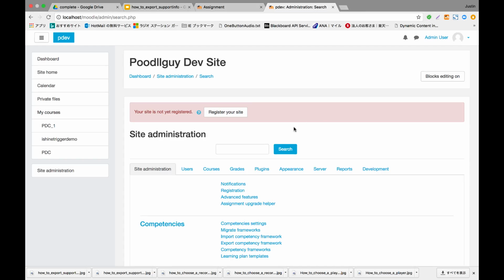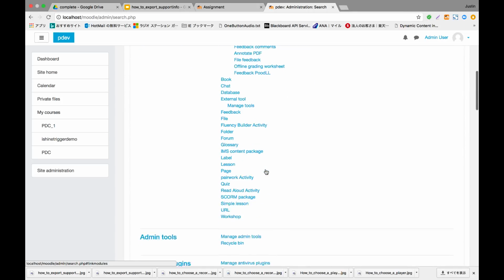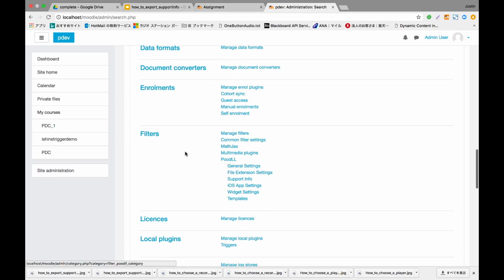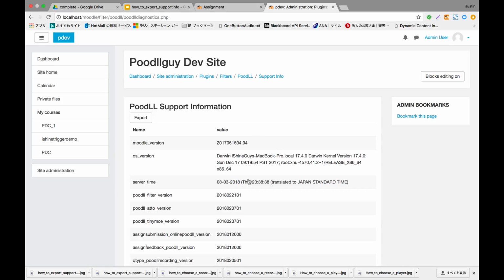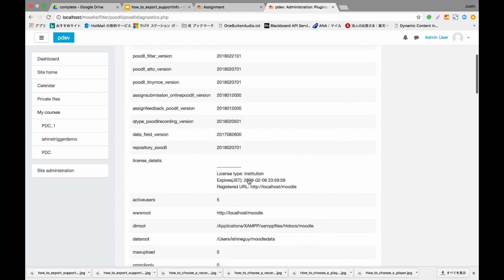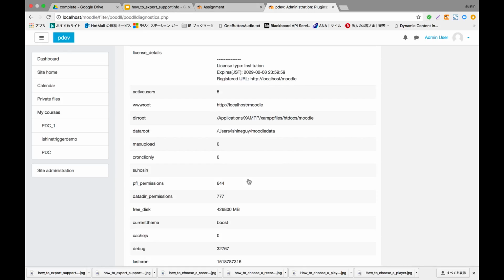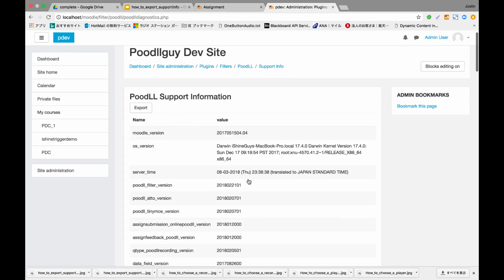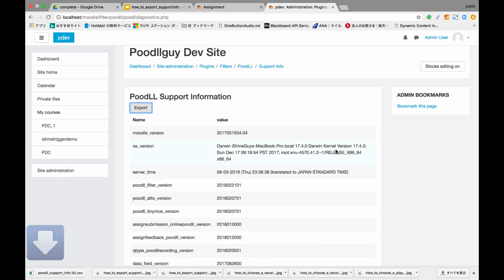How to Export Poodll Support Info